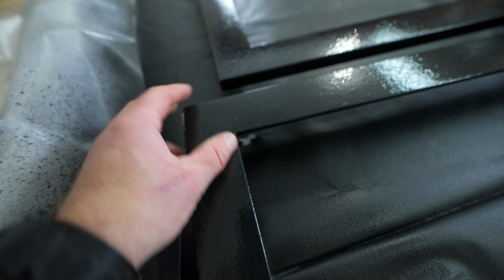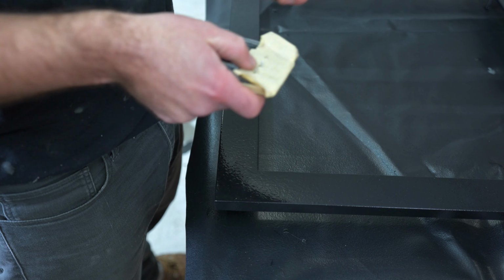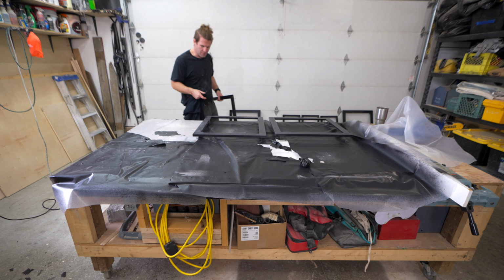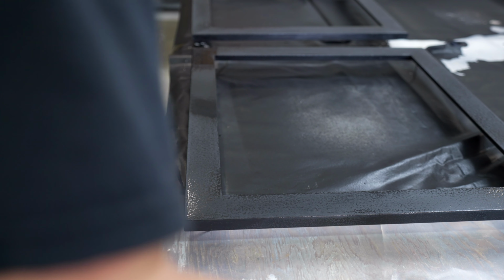311. Brushing on the lacquer finish.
Why is this my most watched video? : "405. Too much for the John Deere?"